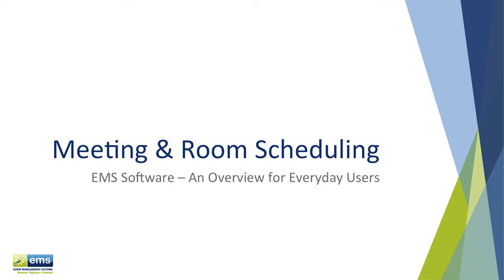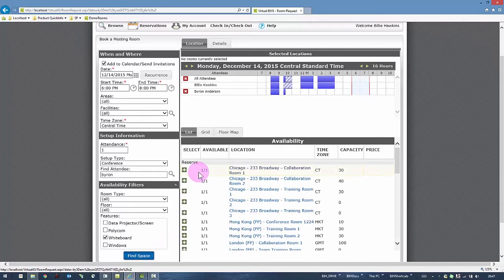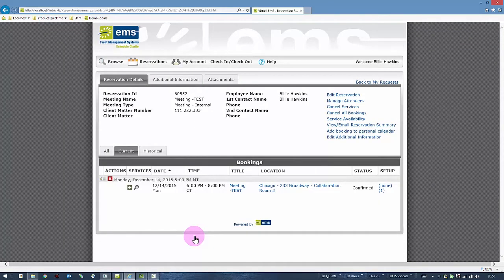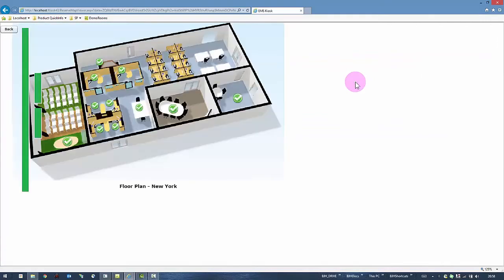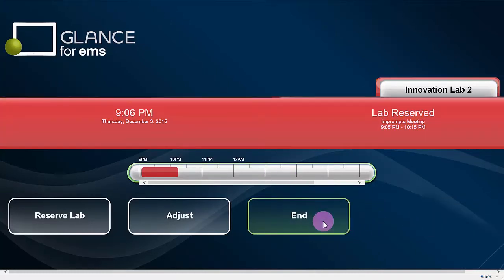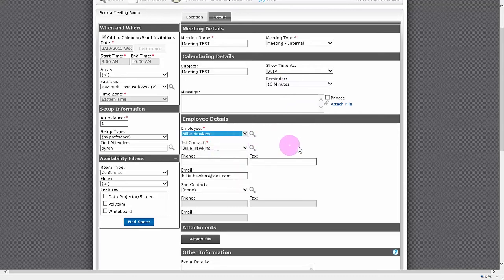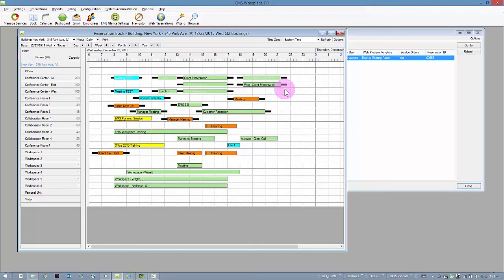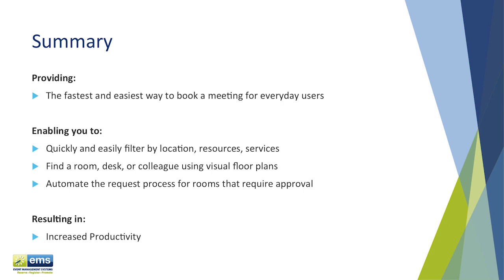EMS Software for the Everyday User